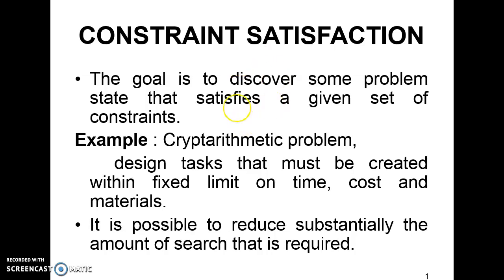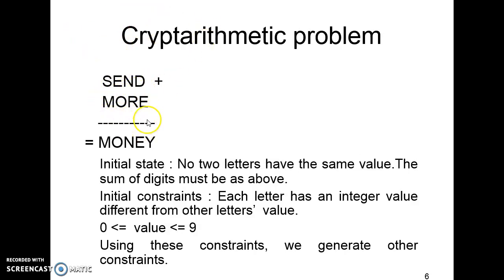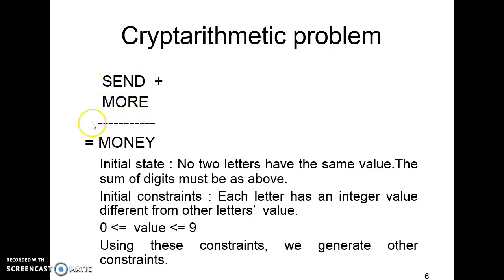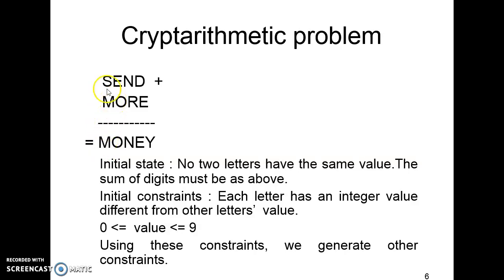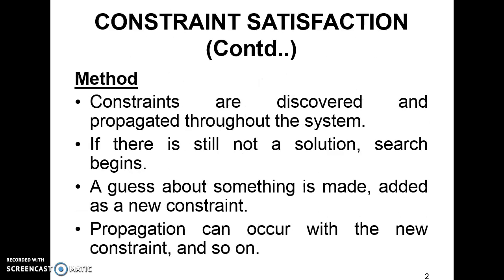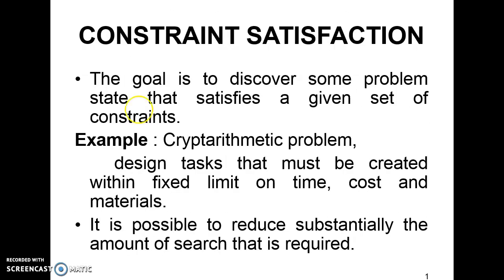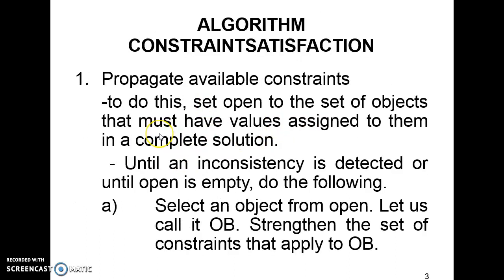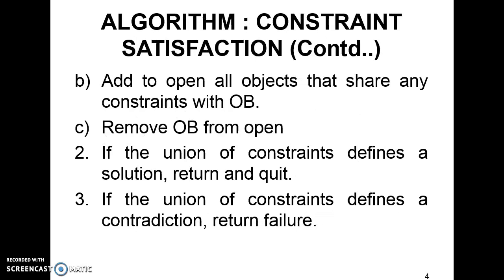Constraint Statisfaction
Artificial Intelligence
Unlock the power of Constraint Satisfaction Problems (CSPs) in AI!

In this video, we dive deep into the world of Constraint Satisfaction Problems (CSPs), a crucial concept in Artificial Intelligence. CSPs are used to model a wide range of real-world problems, such as scheduling, planning, and resource allocation. Whether you’re a student of AI or an enthusiast looking to expand your knowledge, this video provides a comprehensive understanding of how CSPs work and how we can solve them efficiently.

We’ll cover:

What are CSPs?: An introduction to the problem, its components (variables, domains, and constraints), and how they are structured.
Solving CSPs: Explore popular techniques like backtracking, forward checking, and constraint propagation that are used to find solutions.
Real-world Applications: See how CSPs are used in fields such as scheduling, puzzle solving (like Sudoku), and even robotics.
By the end of this video, you’ll have a solid grasp of CSPs and how they’re solved using AI methods. This is an essential topic for anyone diving into AI, optimization, and problem-solving algorithms.

Don’t miss out on learning one of the most powerful techniques in AI problem solving. Let’s dive in and solve the Constraint Satisfaction Problem together!